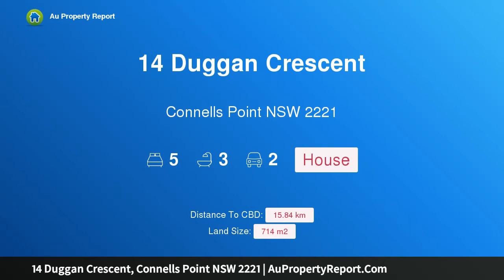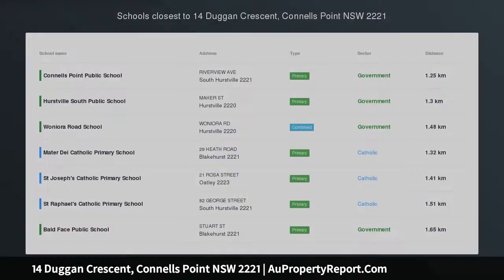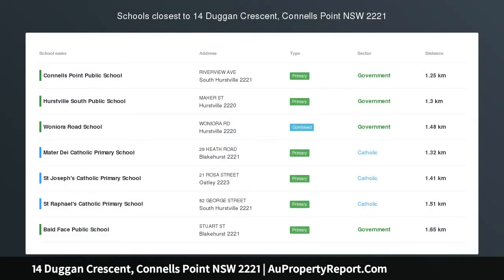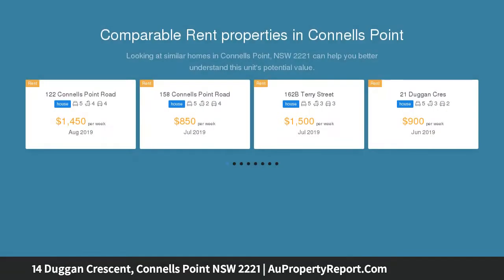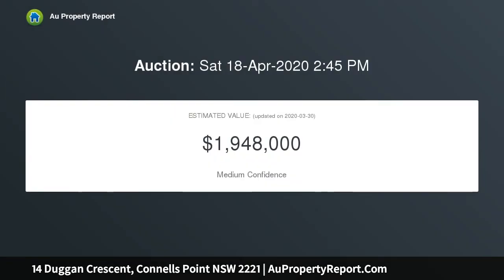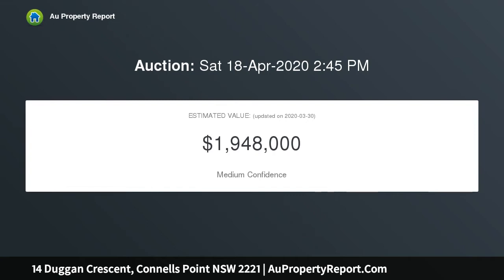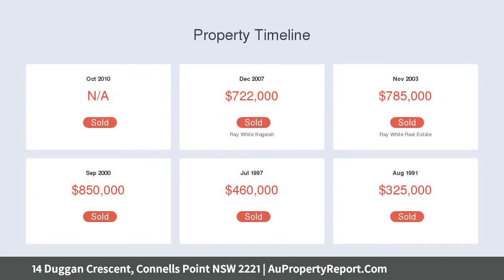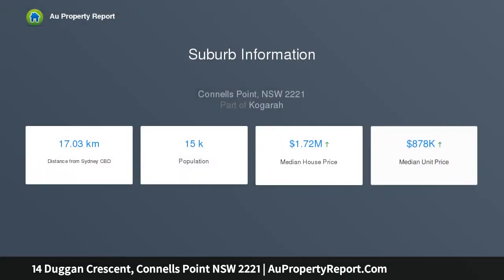14 Duggan Crescent, Connells Point NSW 2221 | AuPropertyReport.Com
14 Duggan Crescent, Connells Point NSW 2221
Property Type: house
Bedrooms: 5
Bathrooms: 5
Car Space: 2
Prime development opportunity with 20.422m frontage